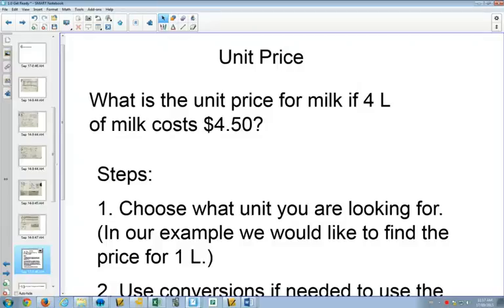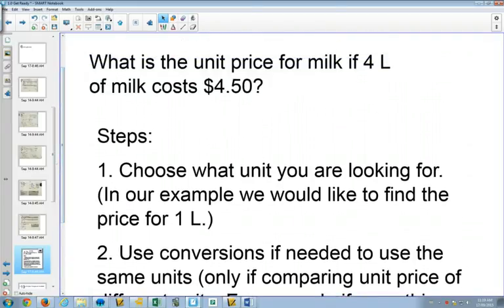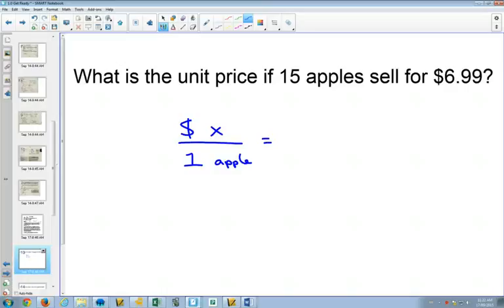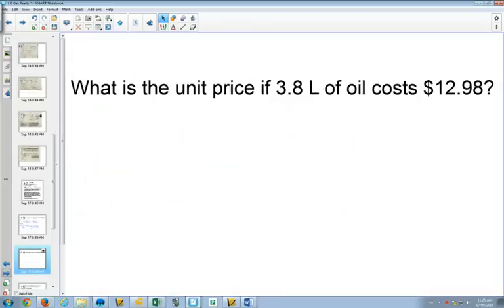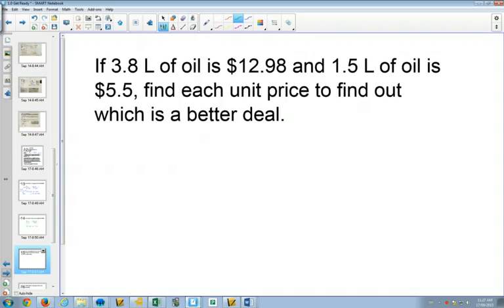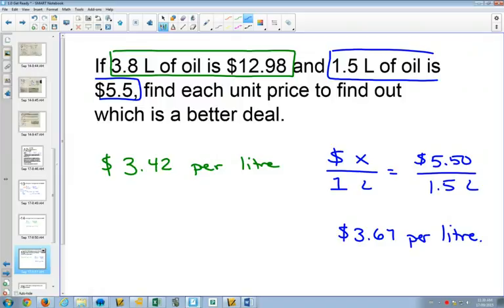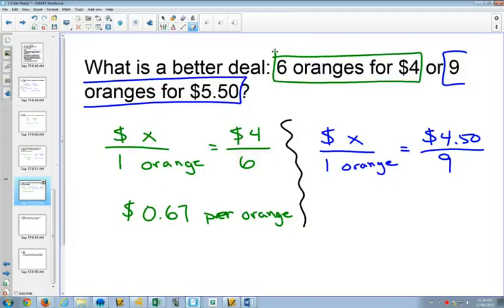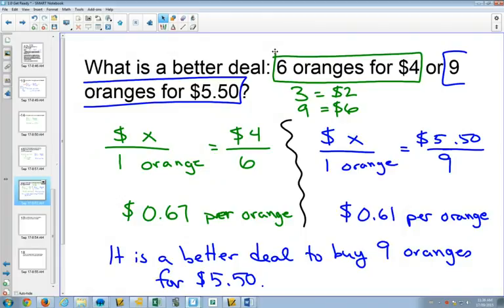Consumer Decisions Unit Price